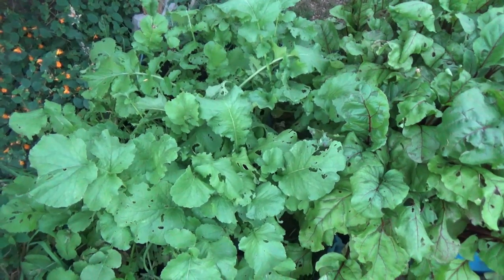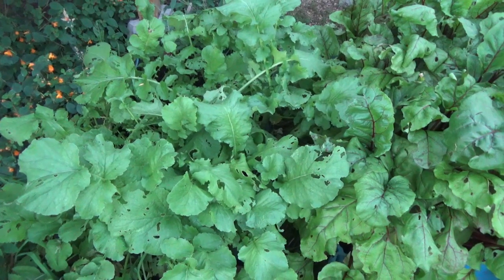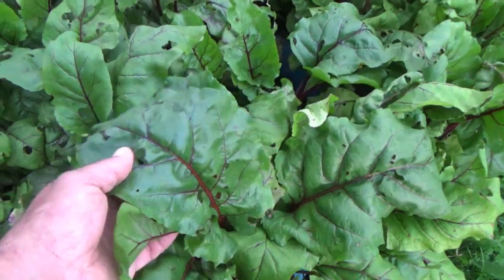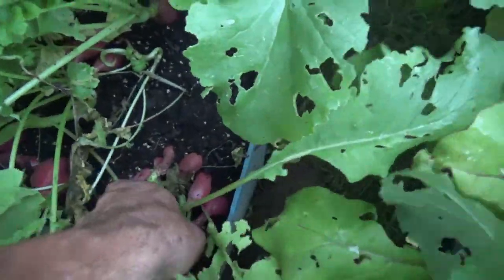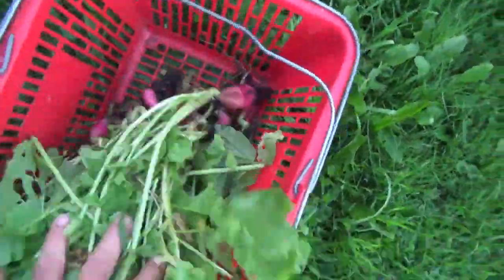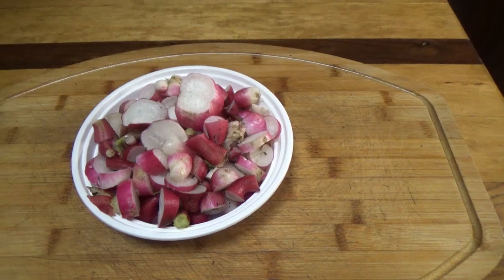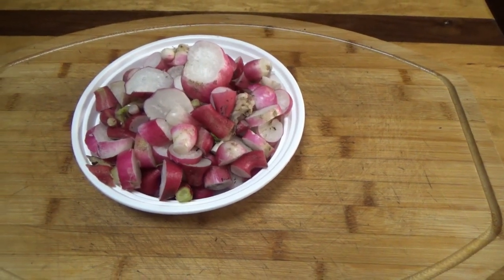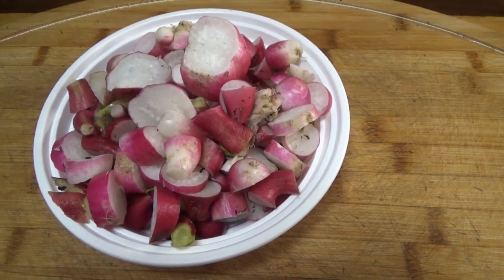French Breakfast Radish Harvest, Not Super Impressed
My first time growing the French Breakfast Radish